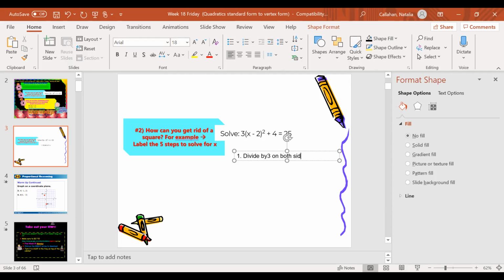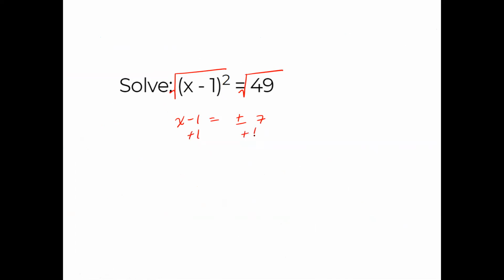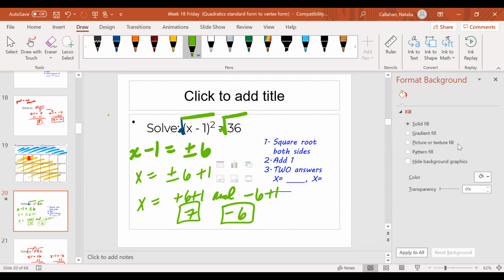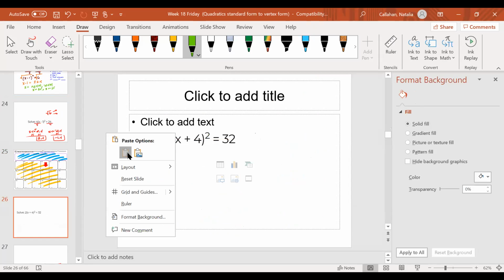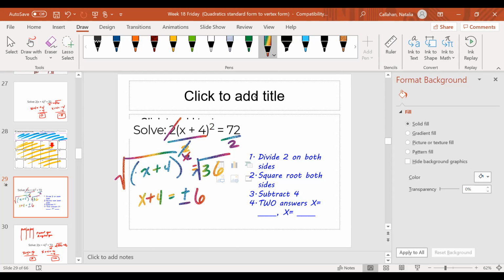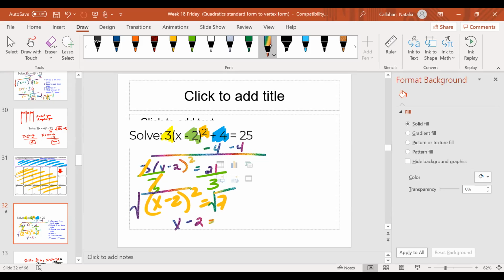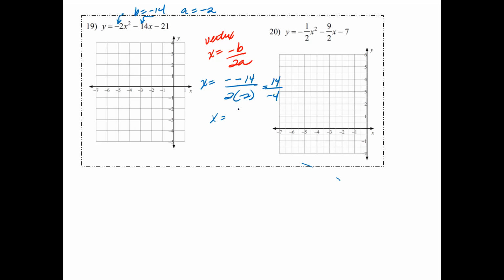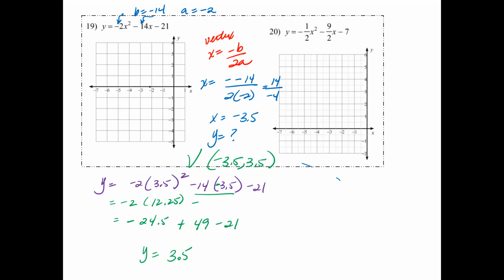Week8Wed Alg1S2 Solving x using square in vertex form to graph quadratics & solving using square ro